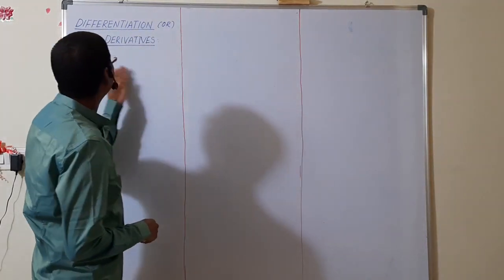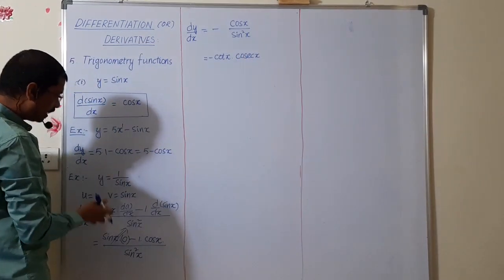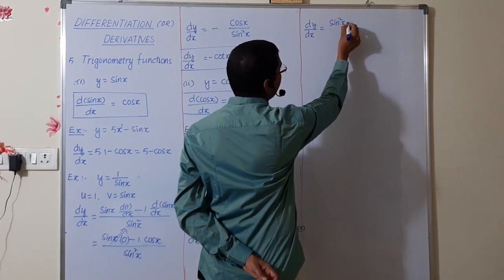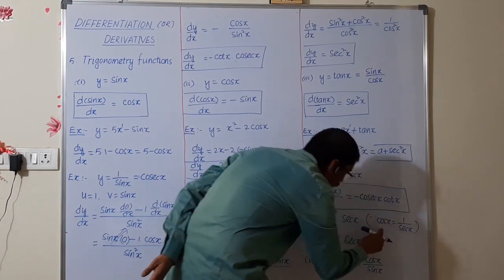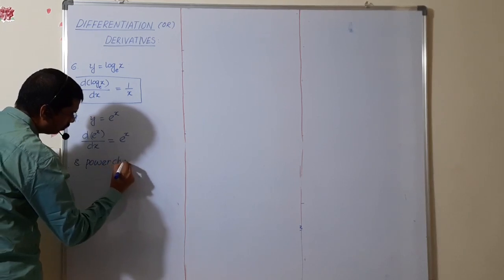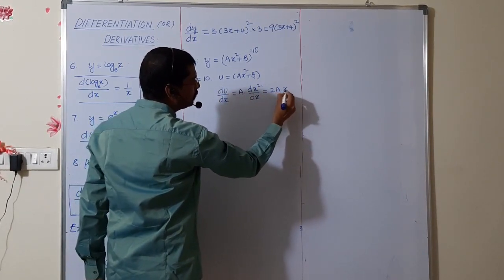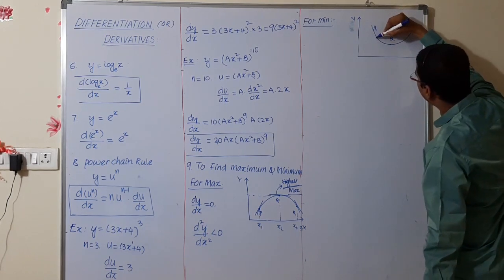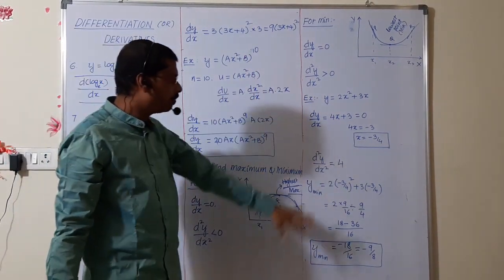DIFFERENTIATION PART 2 BY THIRU SIR